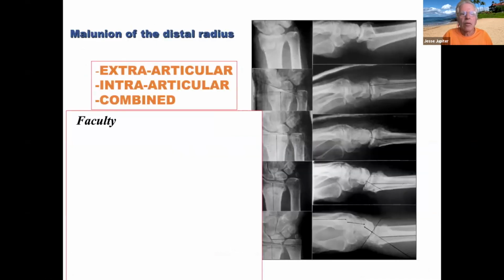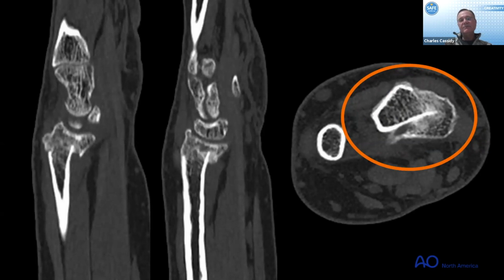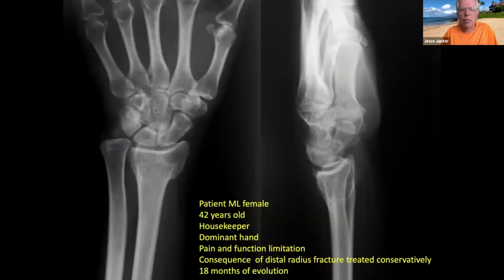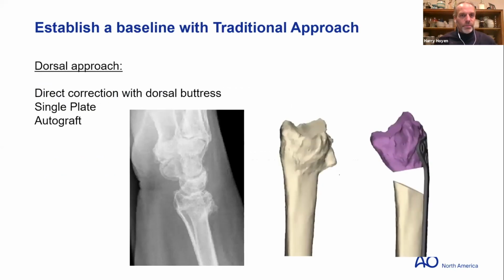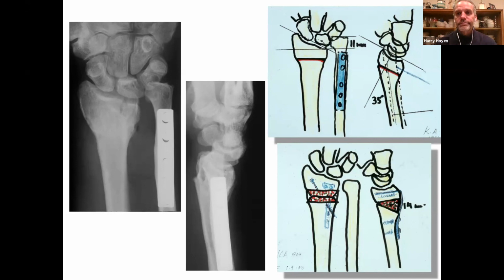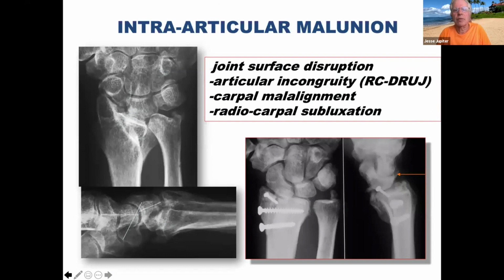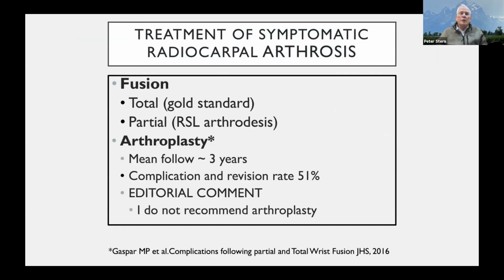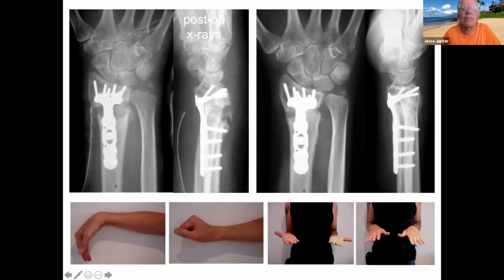AO Trauma Hand North America Internet Live Advanced Wrist Summit